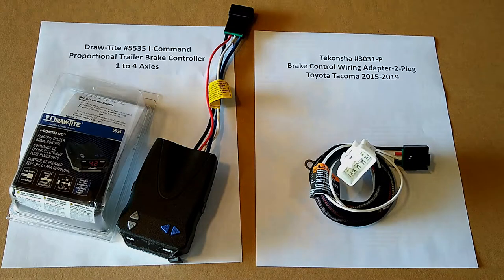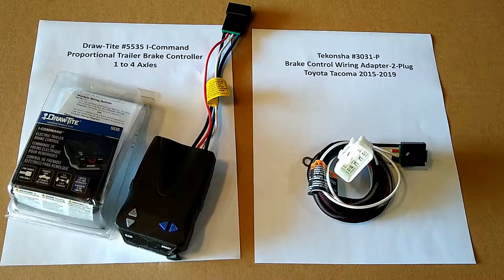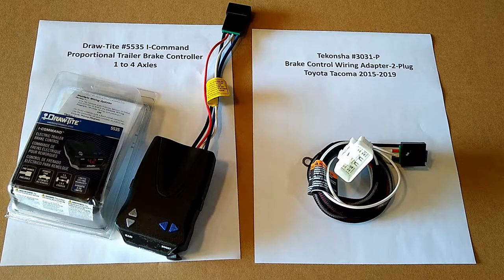Trailer Brake Controller Installation Late Model Toyota Tacoma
This video goes through the process of installing a Draw-Tite model # 5535, I-Command proportional brake controller into a late model Toyota Tacoma.